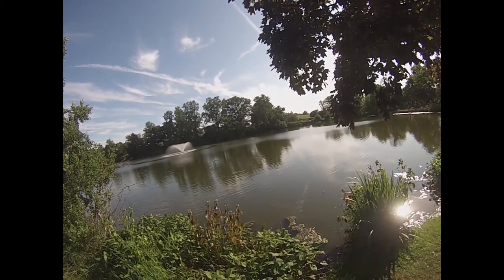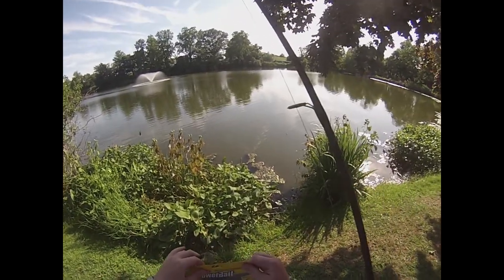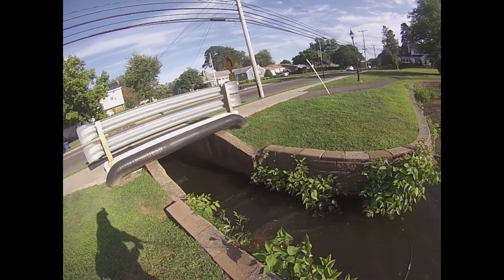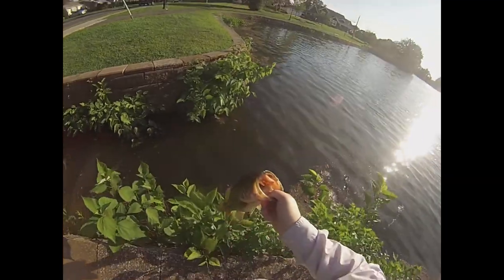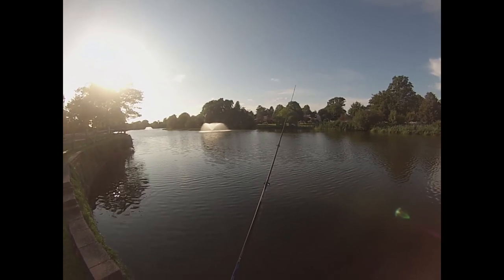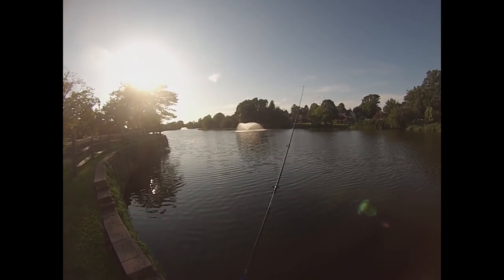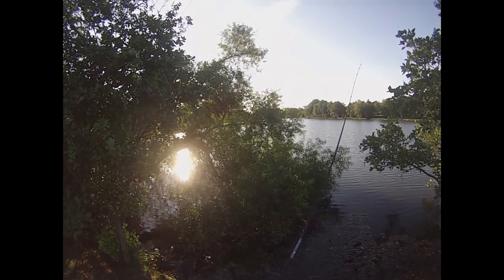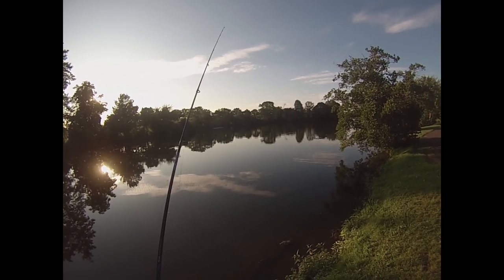What the Deuce!? I Got FREE Lures! - Summer Bass Fishing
These free baits were sent to me by none other than Bassmaster Magazine, so you know they work.

...Or do they?